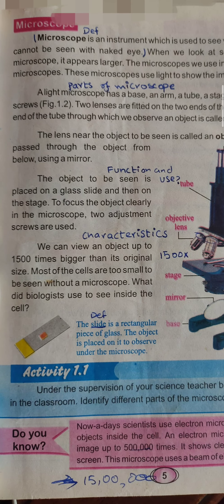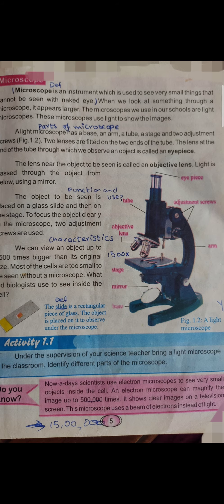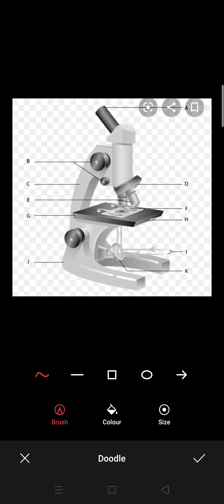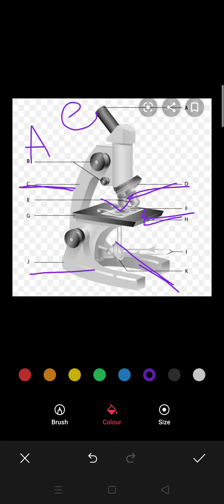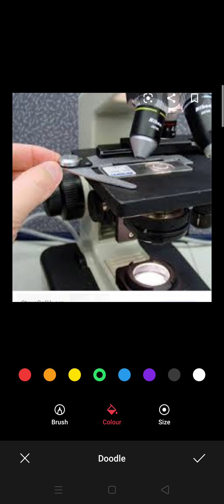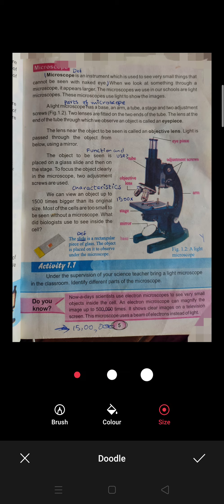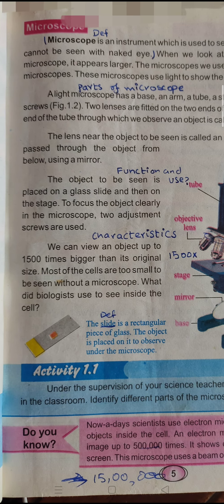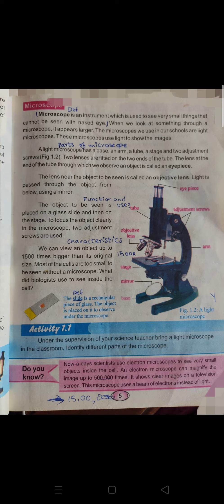PTB Science Book Grade 6 Chapter 1 (page 5)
A Microscope:
I'm really sorry I couldn't mention headings which you should make to make your question attractive and easy. For each paragraph I am here writing headings (only paragraph no.3 has no heading)
1: Definition and Introduction
2: Parts of Microscope
3 has no heading
4: Functions
5: Characteristics
6: The slide; Definition
And must make a diagram if it is long question.
A SLIDE: is a rectangular thin peice of glass to observe the sample
AND PARTS OF A MICROSCOPE ARE:
1: EYEPIECE
2: TUBE
3: ADJUSTMENT SCREWS
4: OBJECTIVE LENS
5: ARM
6: STAGE
7: MIRROR
8: BASE